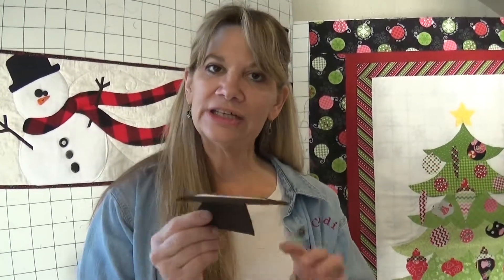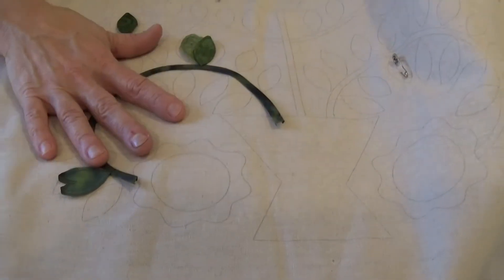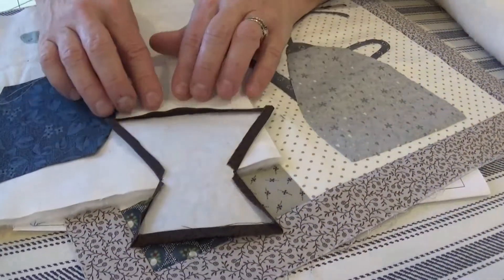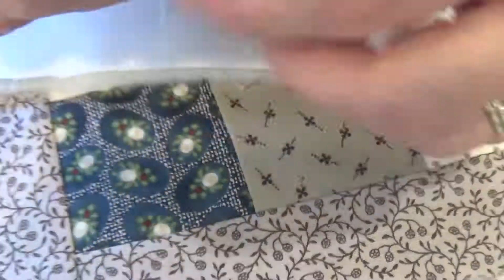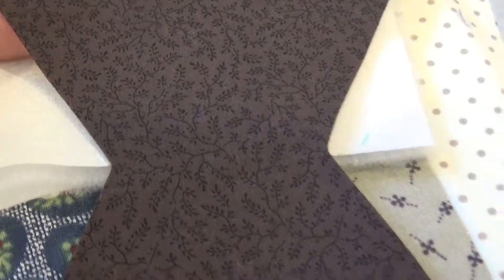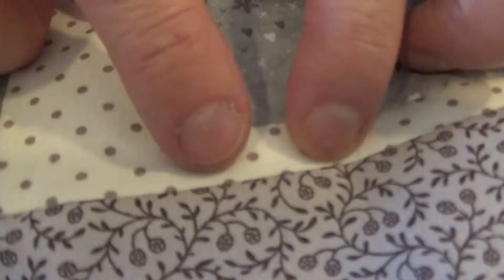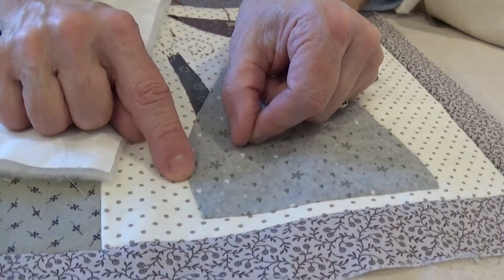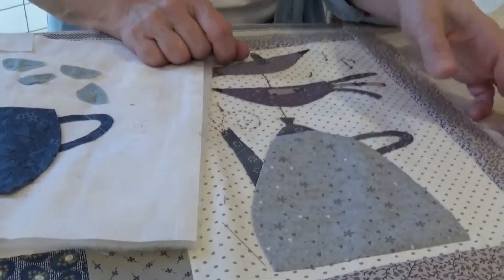Freezer Paper Applique Convex Point